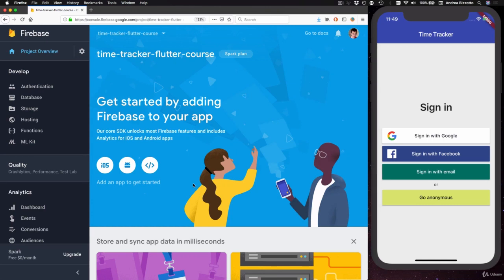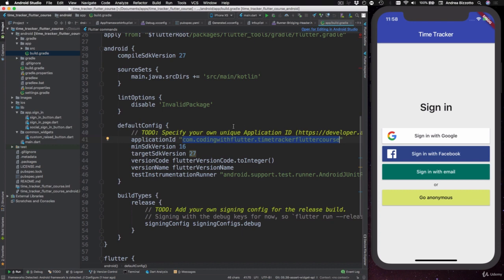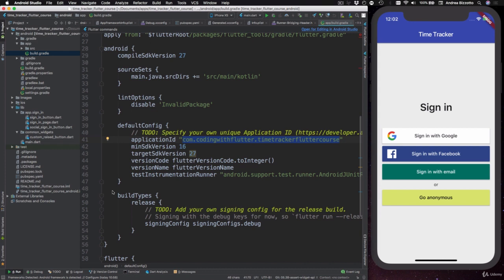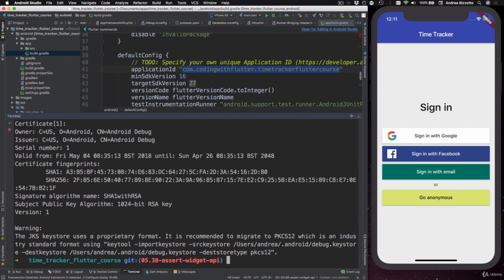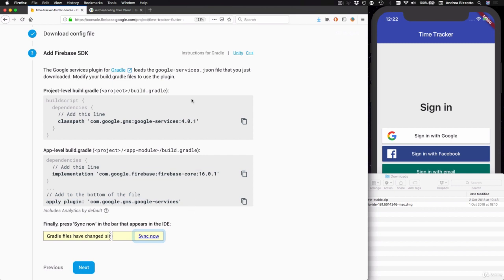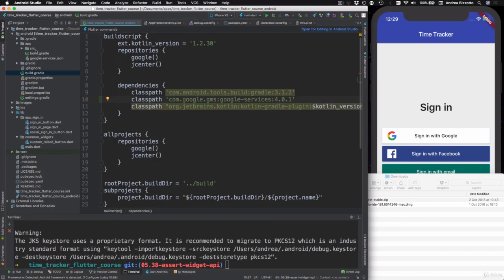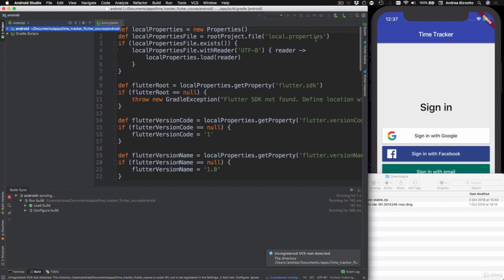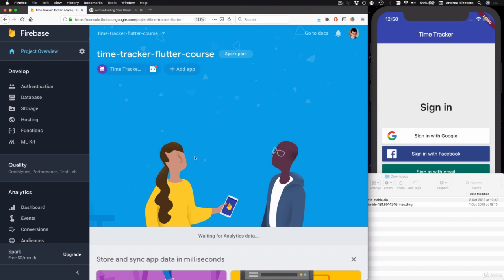119 Configuring Firebase for Android